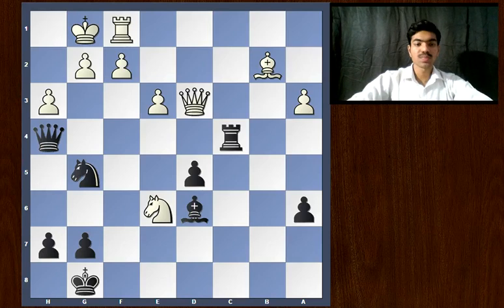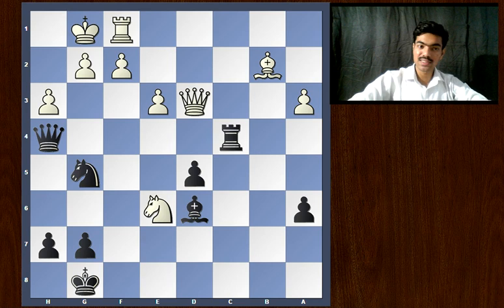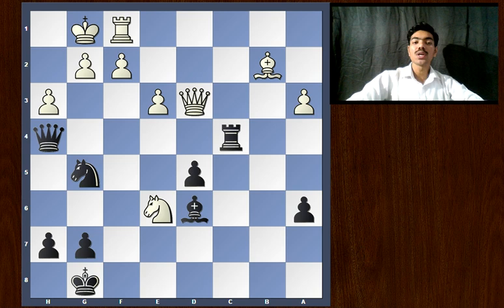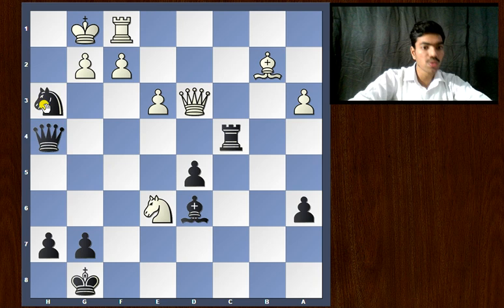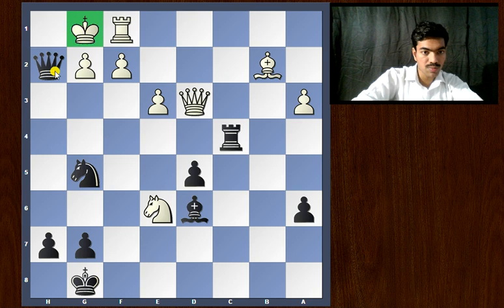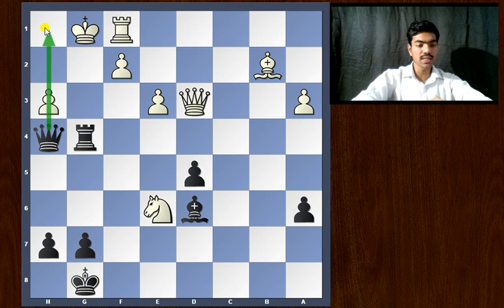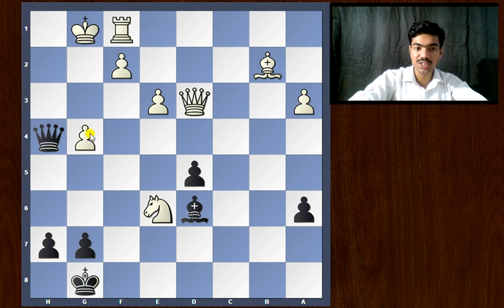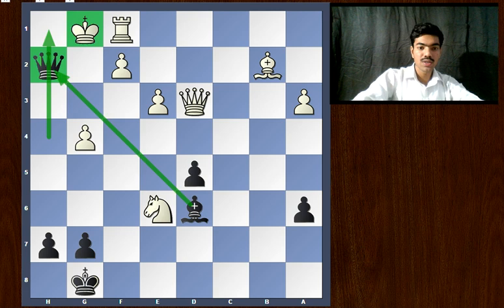Staunton The Great | Chess Move Of The Day | John Cochrane vs Howard Staunton | Best Chess Games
John Cochrane vs Howard Staunton (London, 1842)
Black to move!

Howard Staunton (1810 – 22 June 1874) was an English chess master who is generally regarded as the world's strongest player from 1843 to 1851, largely as a result of his 1843 victory over Pierre Charles Fournier de Saint-Amant. He promoted a chess set of clearly distinguishable pieces of standardised shape—the Staunton pattern promulgated by Nathaniel Cooke—that is still the style required for competitions. He was the principal organiser of the first international chess tournament in 1851, which made England the world's leading chess centre and caused Adolf Anderssen to be recognised as the world's strongest player.